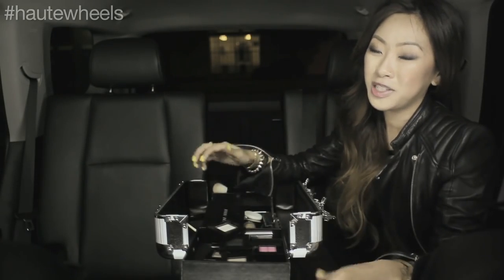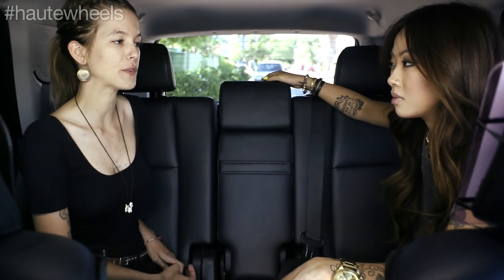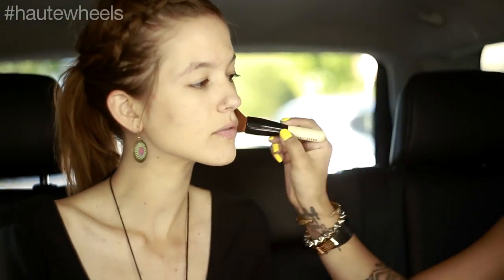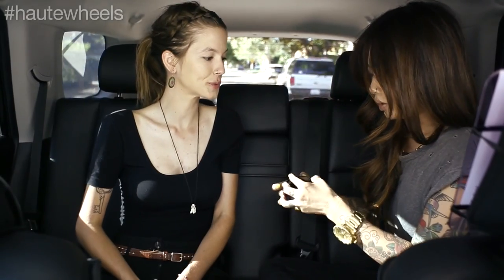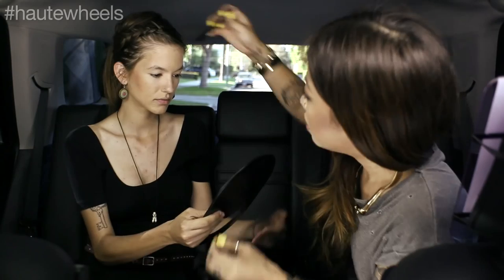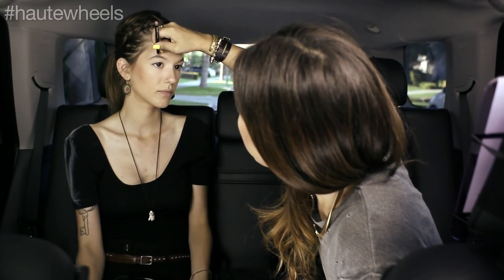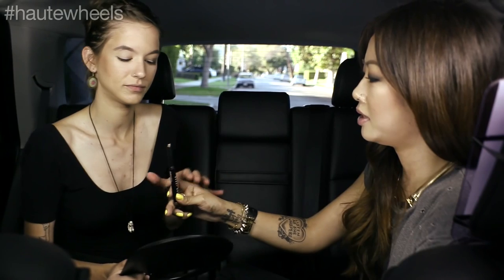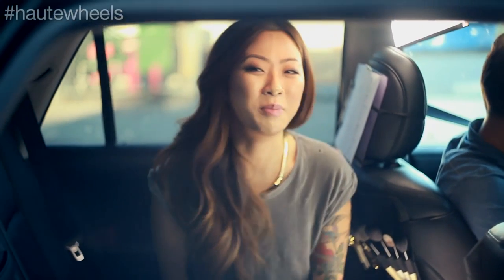Pretty & Professional Job Interview Makeup | Haute Wheels // I love makeup.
Trying to figure out how to look cute AND professional for that job interview? Claire has tips on how to find the balance in your makeup, and help you land that job! Welcome to Haute Wheels!
ilovemakeup has a holiday gift for you! The Long-Wear Cream Shadow Stick in Golden Bronze used in this video is part of the Beauty Emergency Kit along with Pot Rouge in Powder Pink, Mini Smokey Eye Mascara in Black and Mini Long-Wear Eye Pencil in Jet.  Only $53, exclusively through ilovemakeup!

Do you want to be in our "Haute Wheels" car? If you're in the LA-area, send us a picture and let us know about your makeup road block that you think Claire can solve.

Products used in "Pretty & Professional Job Interview Makeup" - Haute Wheels:
- Long-Wear Eye Pencil in Mahogany
- Long-Wear Cream Eye Shadow Stick in Golden Bronze
- No Smudge Mascara
- Blush in Nude Peach
- Creamy Lip Color in Rose Petal
(All products in this video are created by Bobbi Brown Cosmetics. For more information or to purchase, please